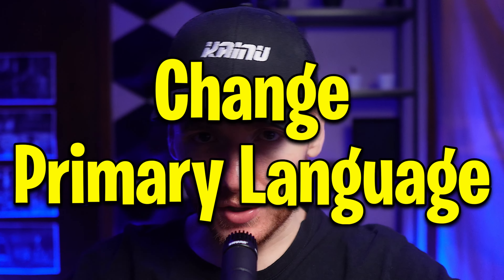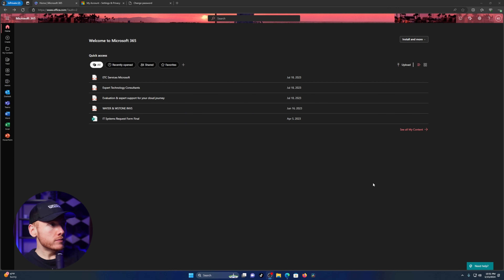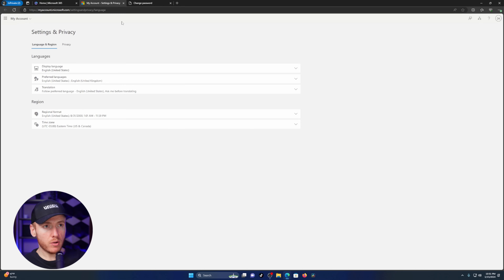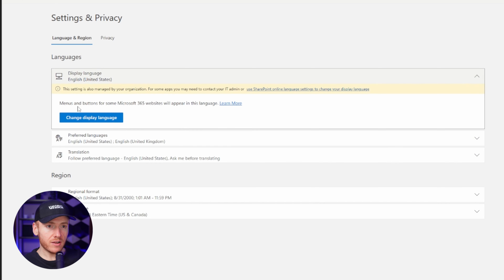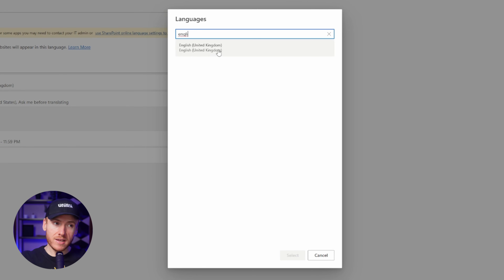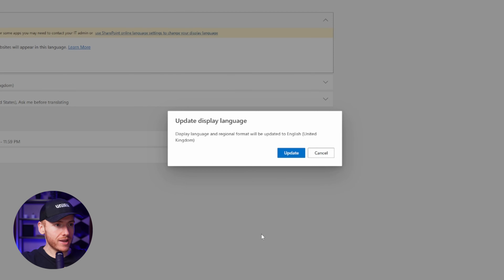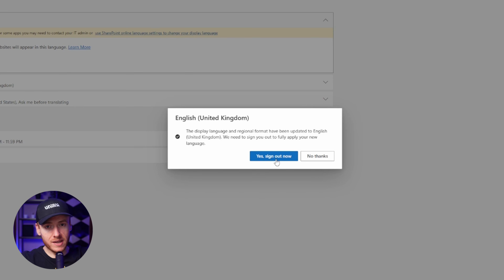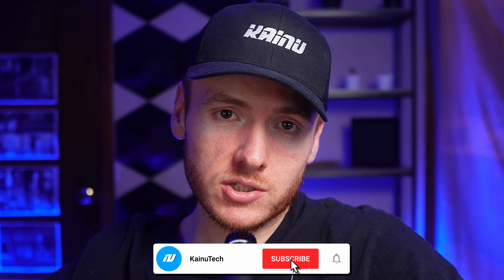How to Change your Primary Language on Office.com